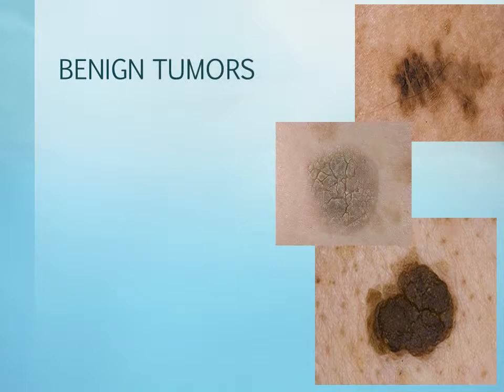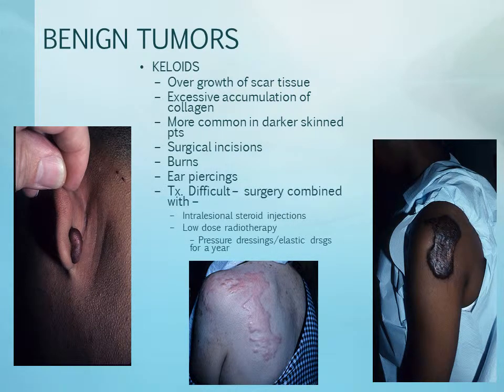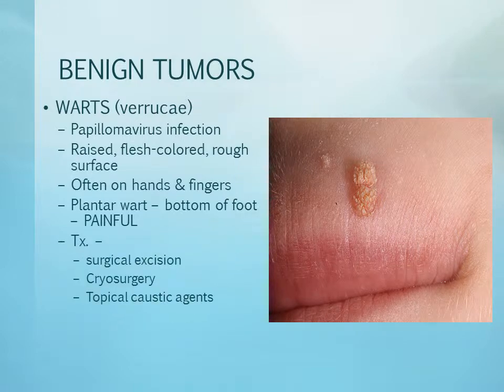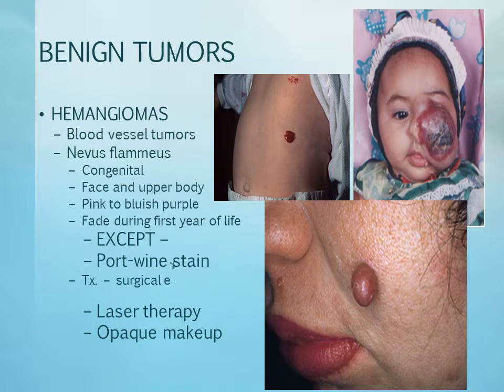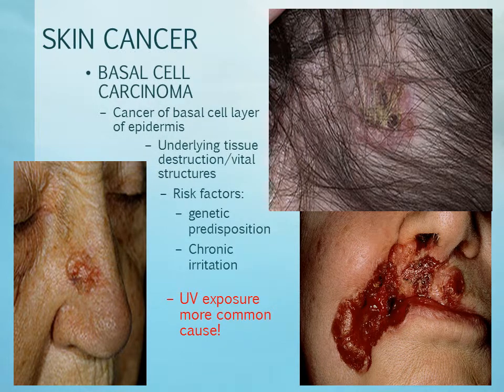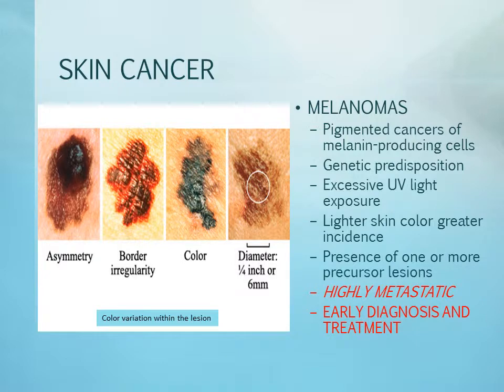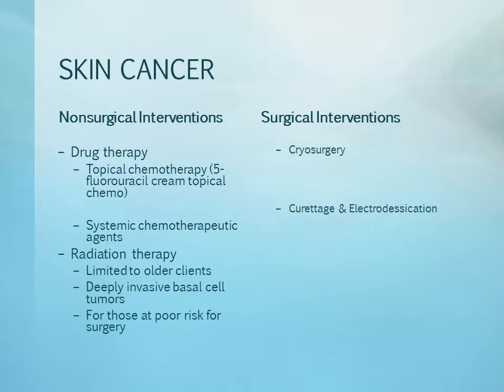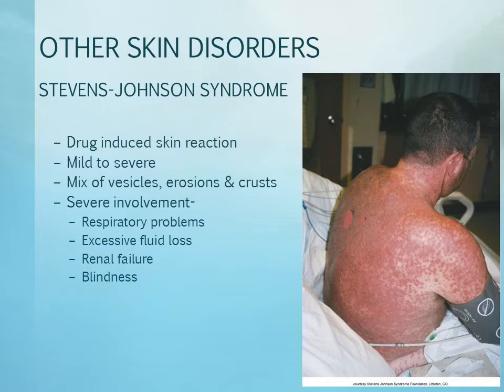Alterations of the Integumentary Module III